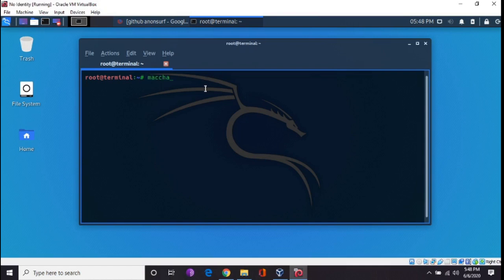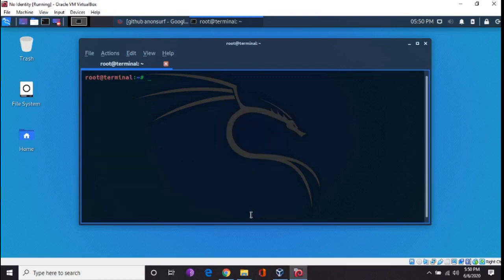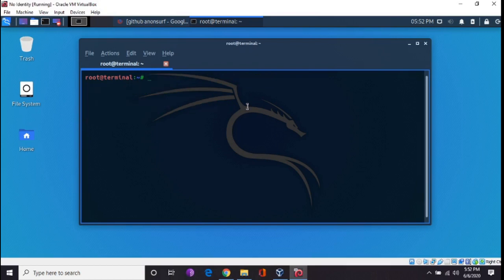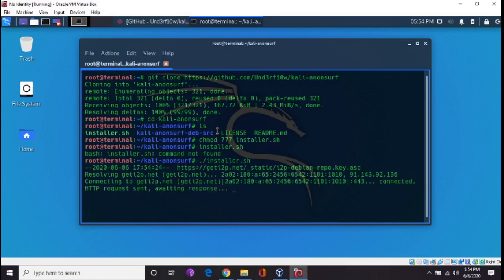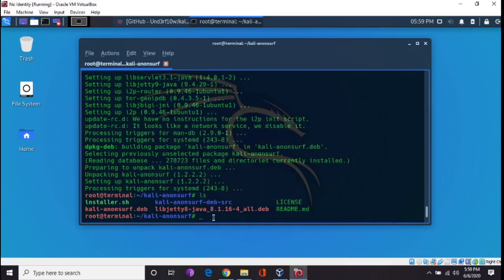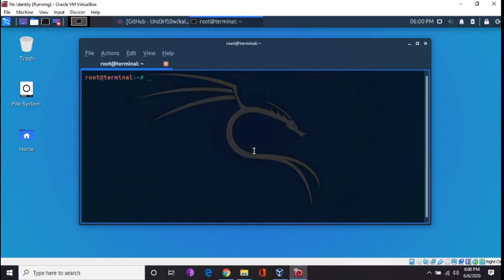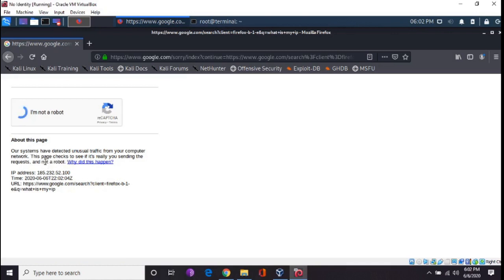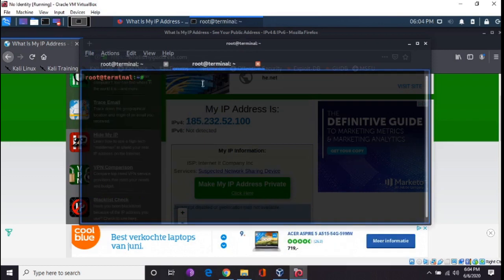Anonymous Kali Linux - Kali Linux Anonsurf & Macchanger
In this tutorial we learn how to take extra measures in securing Kali Linux and making an Anonymous Kali Linux system using Anonsurf & Macchanger.  The two programs combined can help us stay anonymous while performing a hack.